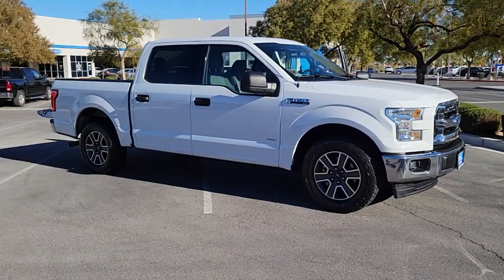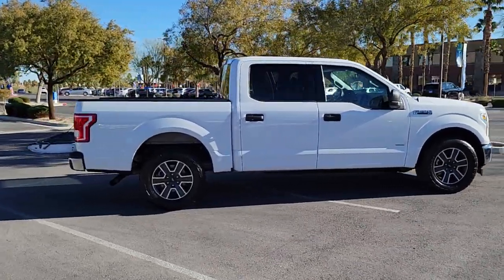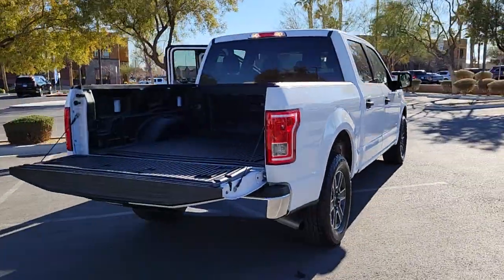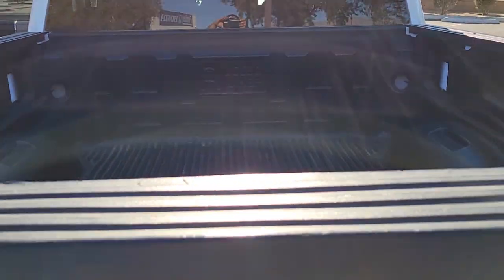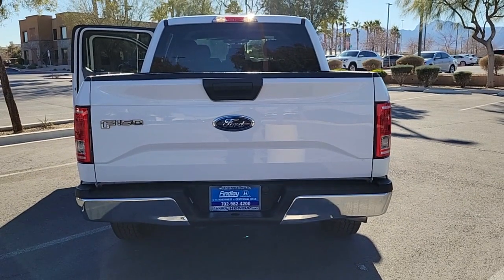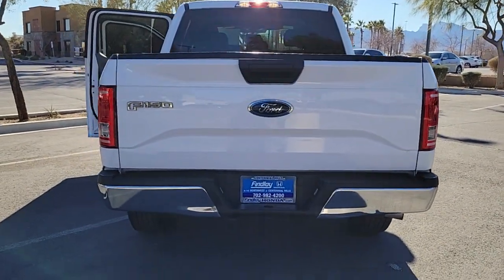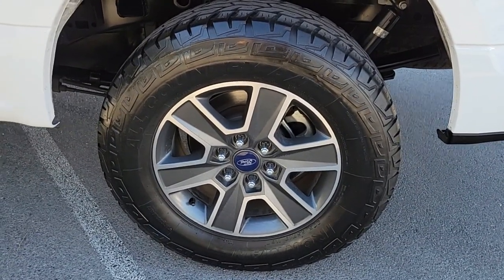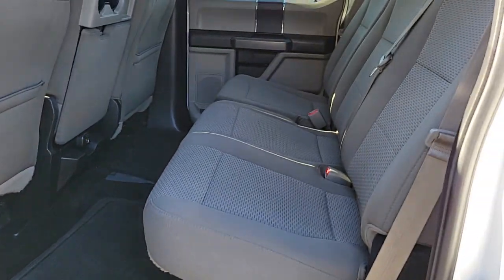2017 Ford F-150 Las Vegas, NV Henderson, NV, North Las Vegas, NV, St George, UT, Mesquite, NV N02443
Oxford White Used 2017 Ford F-150 Available in Las Vegas, Nevada at Findlay Honda Northwest. Servicing the Henderson, NV, North Las Vegas, NV, St George, UT, Mesquite, NV area.

New Price! Welcome to Findlay Honda of Centennial Hills. We recognize that it's New to You! All of our vehicles are hand picked and inspected. This vehicle includes the following options:brbrUSB, Smart Phone Integration, BLUETOOTH, ALL NEW CABIN AND A/C FILTERS, NEW WIPERS, FRESH OIL CHANGE.brbrClean CARFAX. Oxford White 2017 Ford F-150 XLT RWD 3.5L V6 10-Speed AutomaticbrbrbrRecent Arrival!brbrbrAwards:br  * 2017 KBB.com 10 Most Awarded Brands   * 2017 KBB.com Brand Image AwardsbrCall us today to schedule your VIP Test Drive!